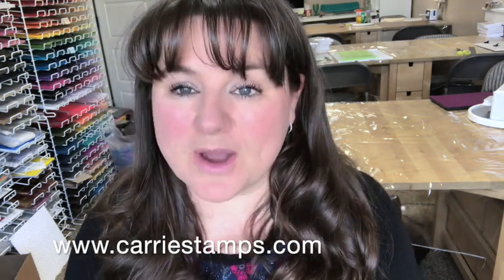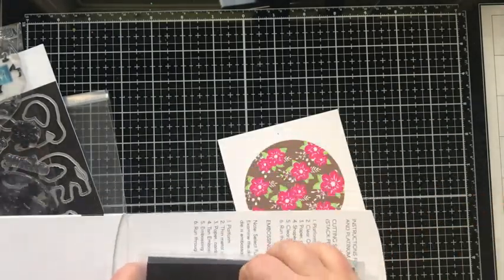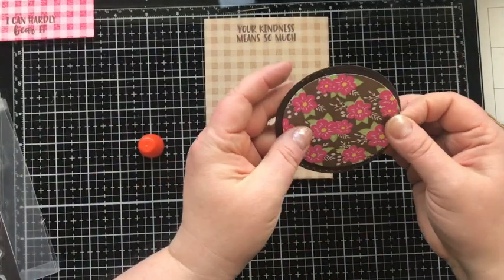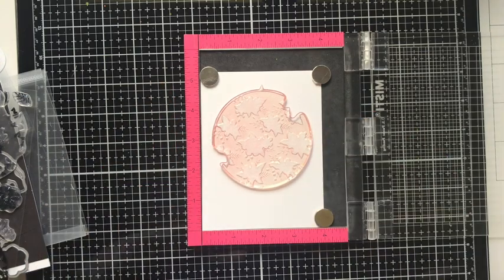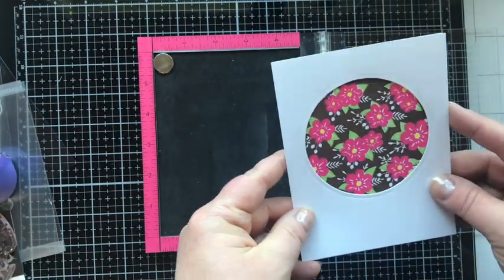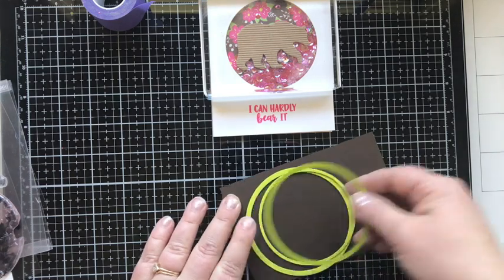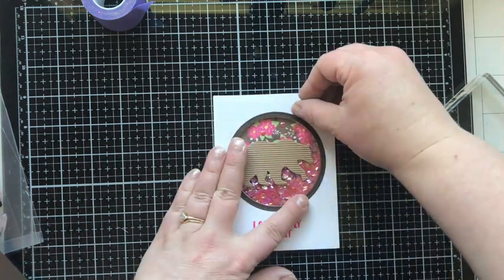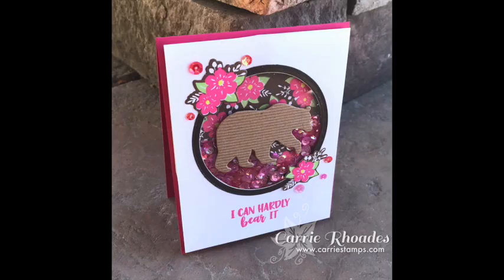Floral Print Bear Cards - Concord & 9th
Part 3 in the May series of Stamp Set of the Month, featuring the Floral Print Silhouette stamp and die set by Concord & 9th. Leave a comment on this video to WIN the shaker card I make.
I have linked all the products I used for you here:
*3M Foam Mounting Tape

• Lawn Fawn - Lawn Inks - Candy Store Ink Cube Pack

• Lawn Fawn - Lawn Inks - Tea Party Ink Cube Pack